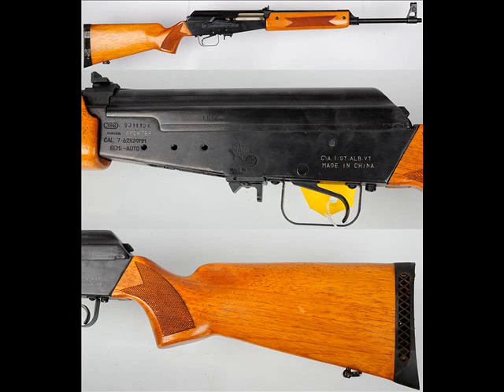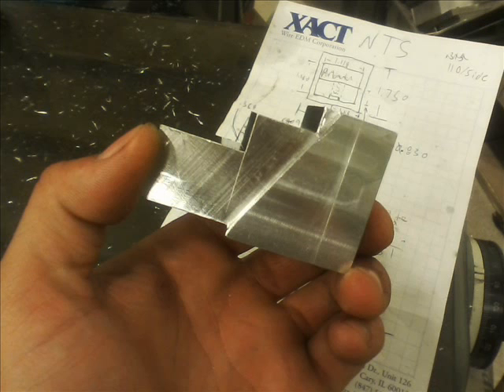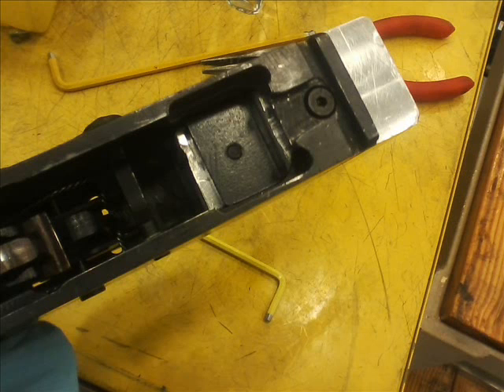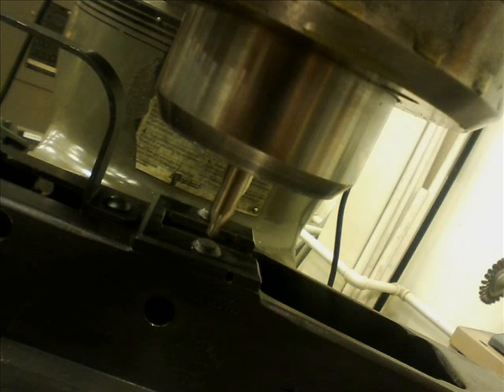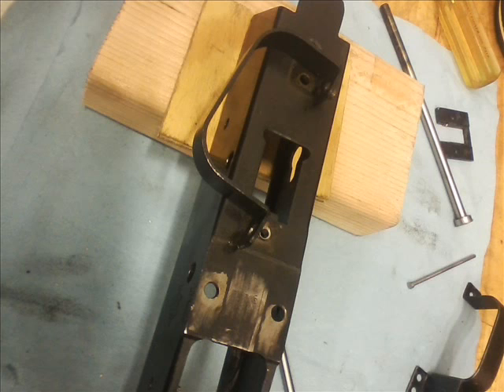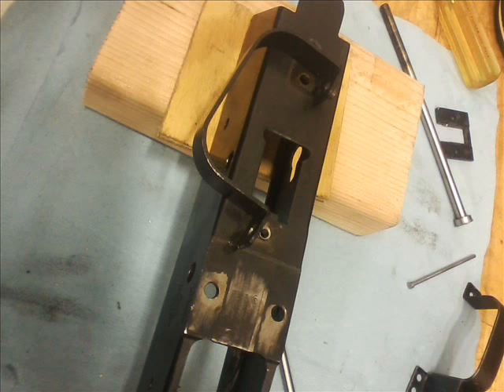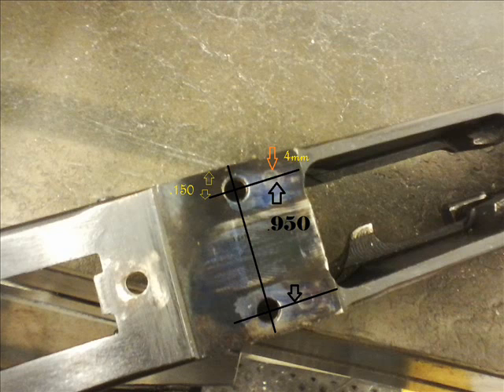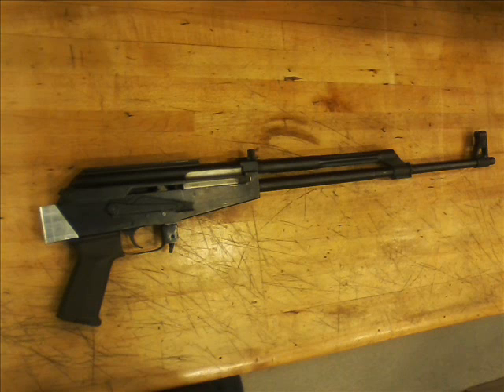Norinco hunter conversion part I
In depth video of how to convert one of these ban era gun to a freedom machine!